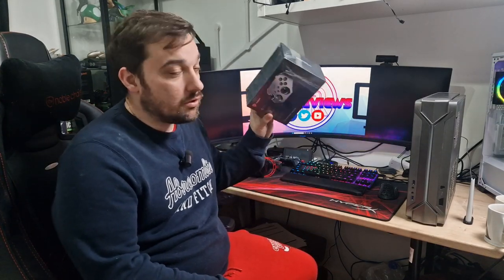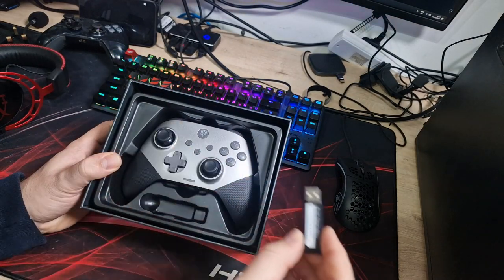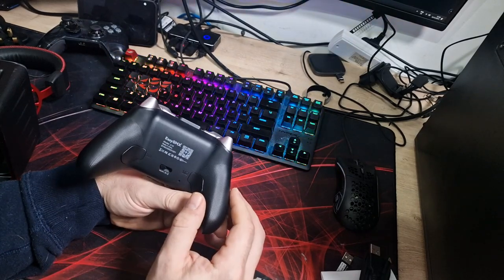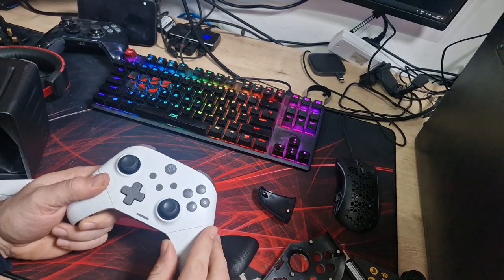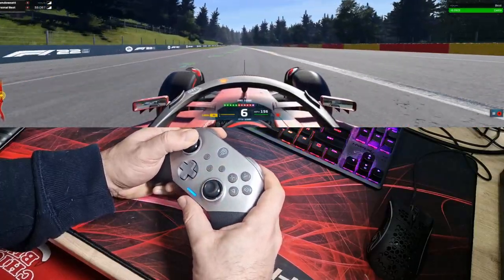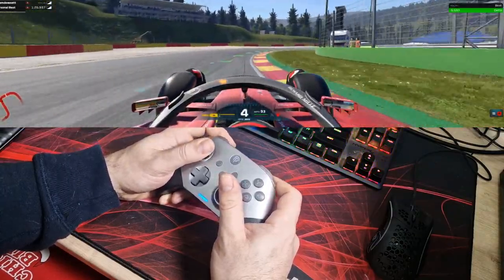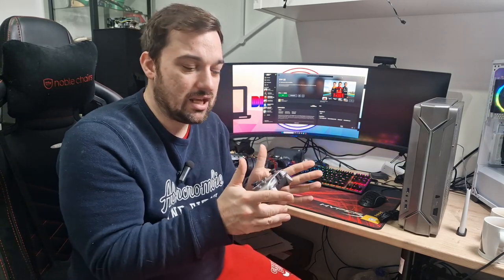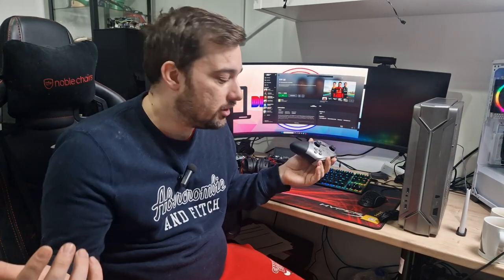Hall Effect Controller for Switch and PC - EasySMX Mechanic Master X10 Review (wireless and BT)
the best wireless controller for pc and Nintendo switch - EasySMX Mechanic Master X10 Review

today we are checking out this brand new controller from EasySMX. this controller has a lot of great features and for a great price. less than $50 gets you an epic gaming controller with Hall effect analogue sticks and trigger buttons meaning no more dead zones. and the buttons are mechanical too giving that satisfying click and feedback. with adjustable vibration and gyro (for switch use).

you can also customise it too with magnetic interchangeable covers

this controller has it all

hall effect analogue sticks
hall effect triggers
mechanical buttons
wireless
nintendo switch
bluetooth
android control
and even better, it only costs £41, so it is an absolute bargain for such a rich feature list

Thanks to @EasySMX  for sending this over for review